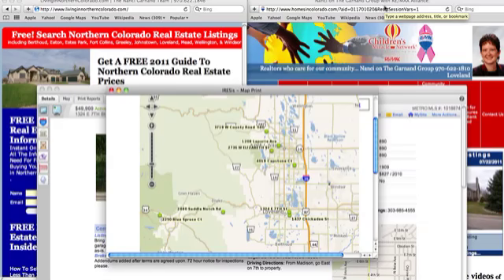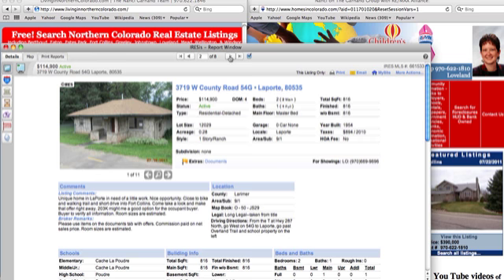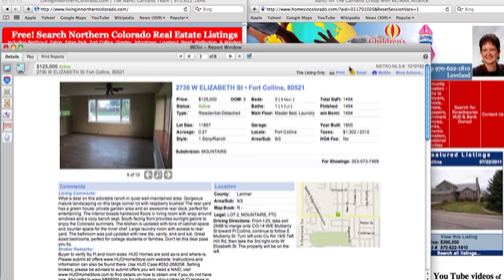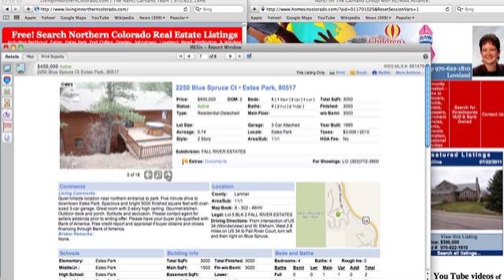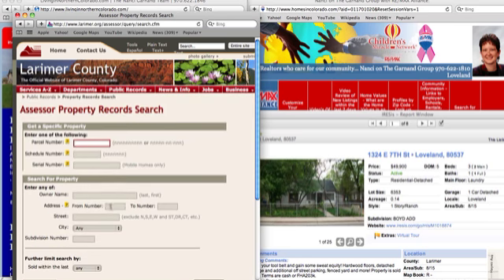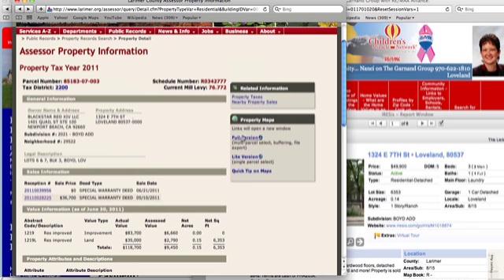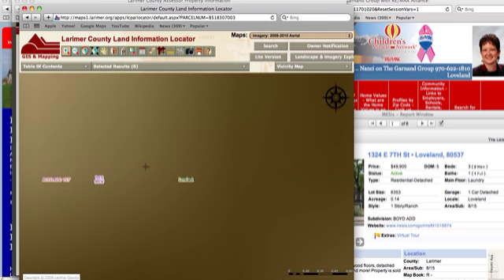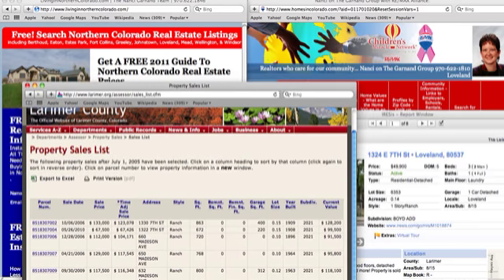Foreclosure Friday / Investing in Real Estate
There really is only 7 new properties put on the market today that have been foreclosed on.  Guess which on is not correct from my video yesterday.  I also share with you how to do some research our county website to learn how to do some research yourself.